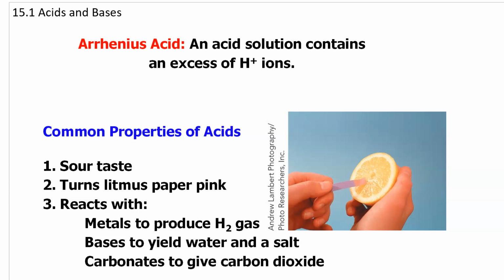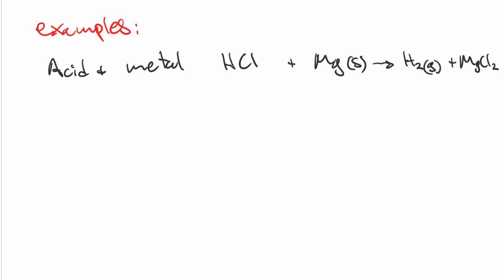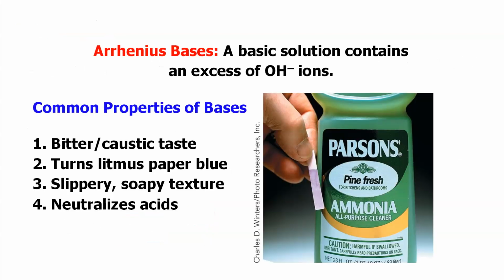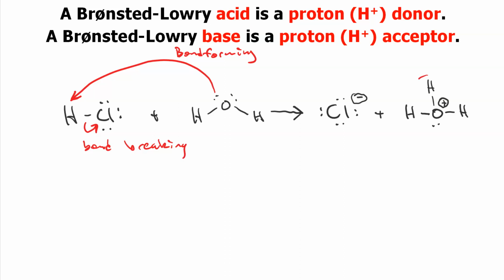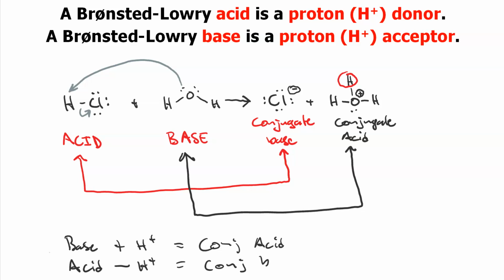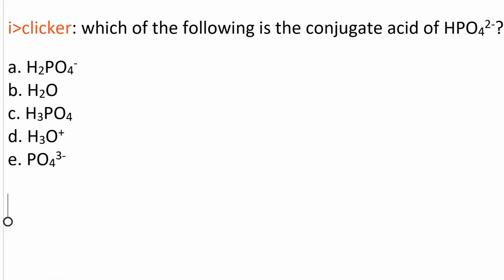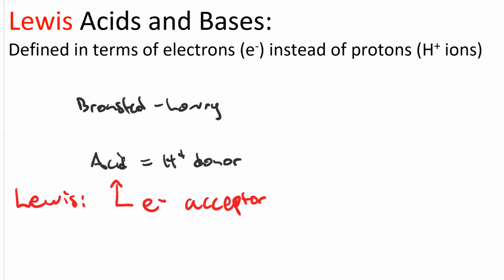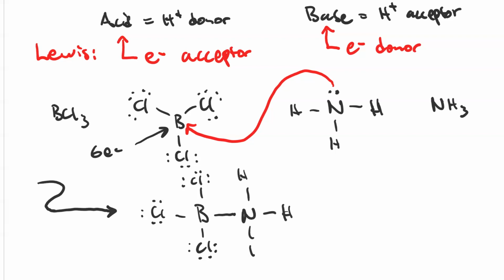Acids & Bases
Acids are proton donors in the Bronsted-L0wry definition. Bases are proton acceptors. The Lewis definition of acids and bases is more inclusive and is based on electrons insted of protons - Acids are electron acceptors.